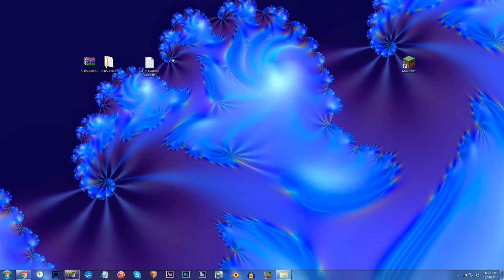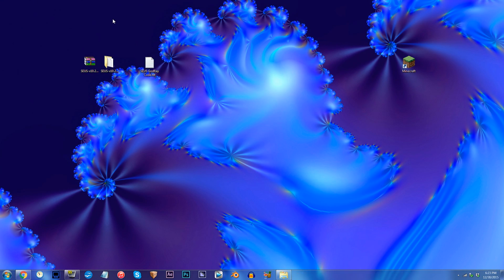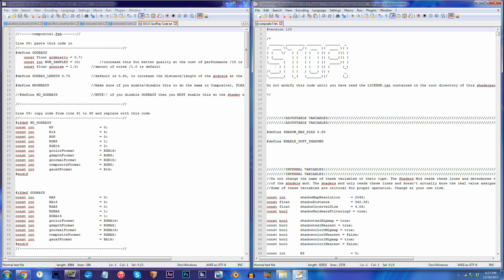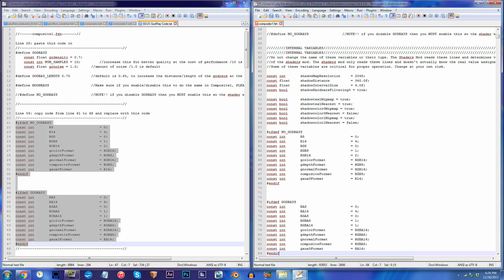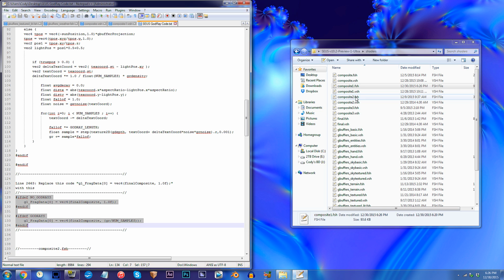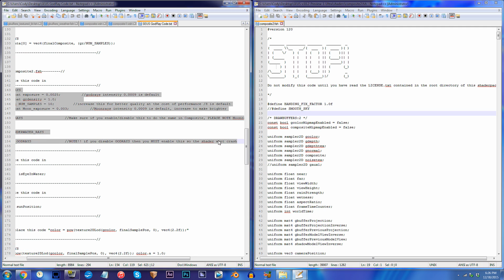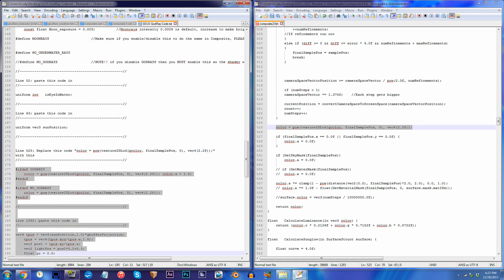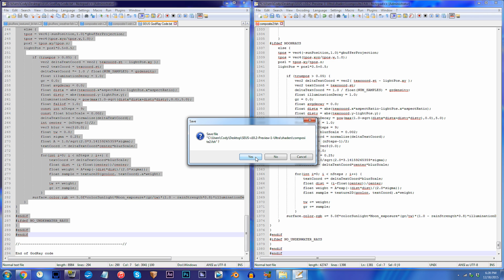Minecraft Shader Tutorial - How To Implement Godrays (SEUS V10.2 Prev. 1) | 60fps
»ShadersPack: SEUS v10.2 Preview 1 Ultra

•Shaders and Resource Pack:
Shader: SEUS v10.2 Preview 1 Ultra

•Mods:
Shaders Mod 1.7.10
Optifine 1.7.10
BetterFoliage 1.7.10
Cam Studio 1.7.10
Minema 1.7.10
Mineshot 1.7.10

•Filmed with:
Graphics Card: Radeon HD 7850 (1GB)
Processor: Intel i5 3570k
MIC: ATR2500

"Ballad of Cats" Composer: C418

•Extra Info:
Software: Sony Vegas Pro 12 & Audacity & Photoshop CC
Screen Recording: Fraps
In-game Recording: Minema